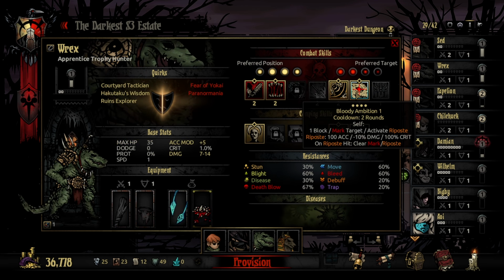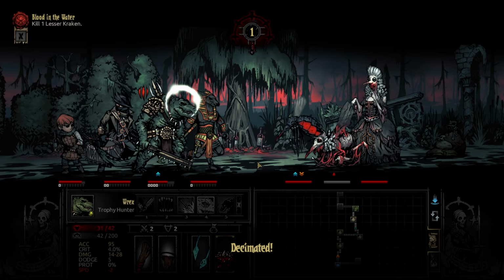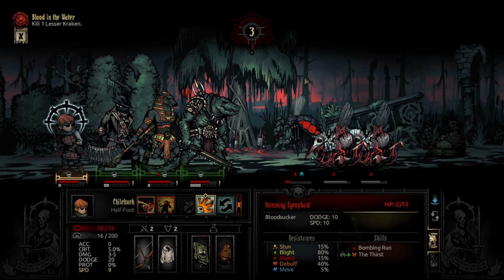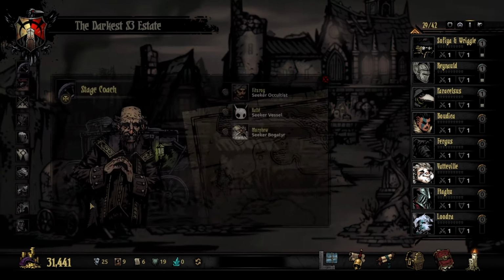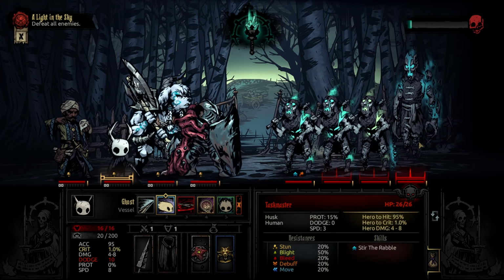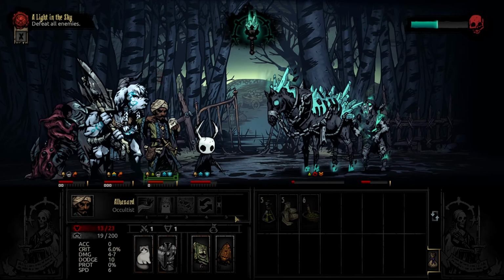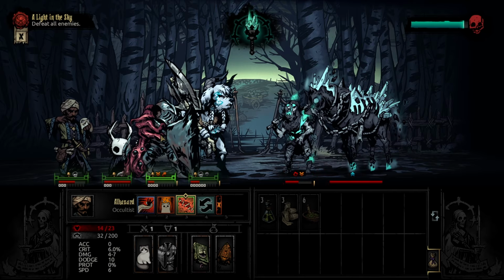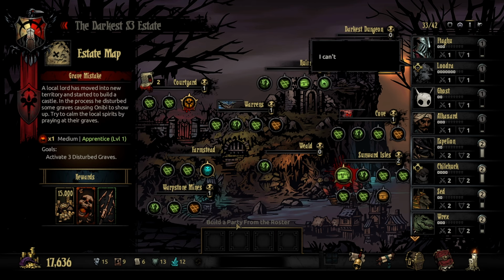Woe to Thee, Not to Me | Modded Darkest Dungeon S3 | Part 5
A Kraken is already hanging out in the Crimson Courtyard. Lets go put some of our hunters to the test eh?

Afterwards, to the Farmstead; to unlock Farmstead Plus!
Notable Mods seen, and mods they came from (Other than UI / Estate / Dungeon Effecting ones.)
Heroes
Upuaut, Trophy Hunter, Saw Hunter, Half-Foot (Week 12)
Rudiment, Warlord, Vessel  (Week 13)

Bosses
Lesser Kraken (The Kraken - CC Addon)

Enemies
Courtyard Plus Base Enemies
Farmstead Plus Base Enemies
Changling (Here Be Monsters)
Other Playlists You May Be Interested In!!

It should go without saying, but I had no part in making; or testing any of these mods.
All credit for making the mods goes to the creators of them, and the artists, and everyone else who put effort into the mods.
I'm not entirely sure I need to put this here; however.
None of these mods are a an official Red Hook Studios product or product modification, and Red Hook Studios Inc. is not responsible in any way for changes or damages that may result from using the mod.

And finally, for those of you new to Darkest Dungeon. A Description from the Developers.
Darkest Dungeon is a challenging gothic roguelike turn-based RPG about the psychological stresses of adventuring. Recruit, train, and lead a team of flawed heroes against unimaginable horrors, stress, disease, and the ever-encroaching dark. Can you keep your heroes together when all hope is lost?
Timestamps
0:00 Intro
3:47 Blood in the Water (Courtyard Plus Medium)
14:27 Lesser Kraken Fight
21:37 Back in the Hamlet
30:08 Farmstead Opening
30:50 The Farmstead First Quest
49:46 After-Adventures